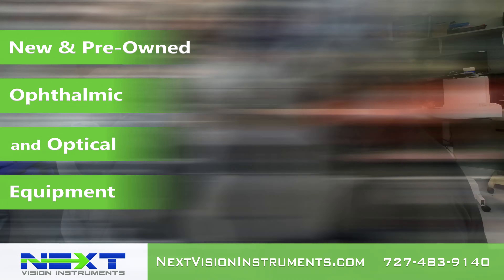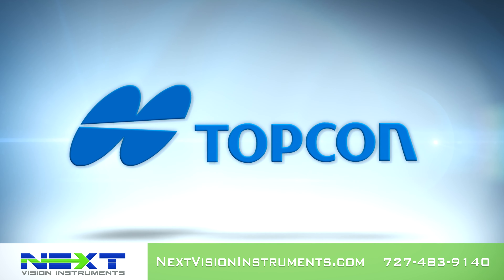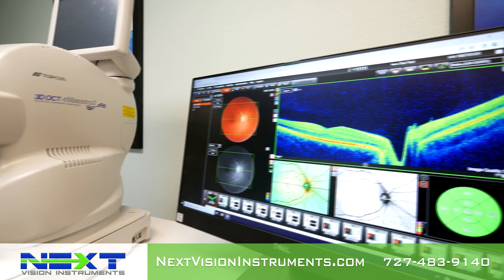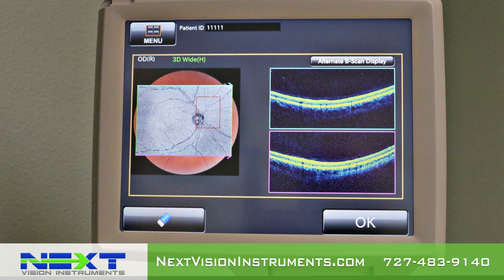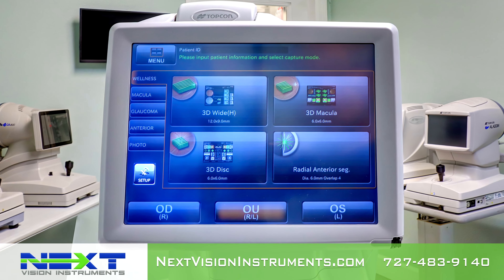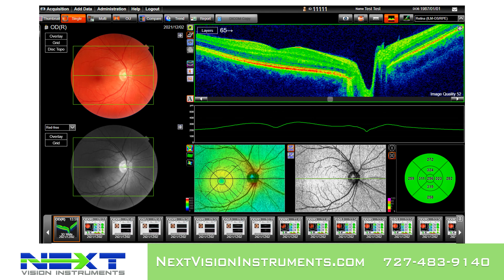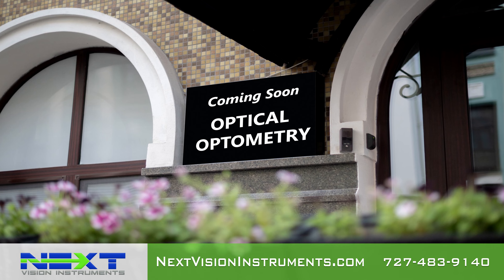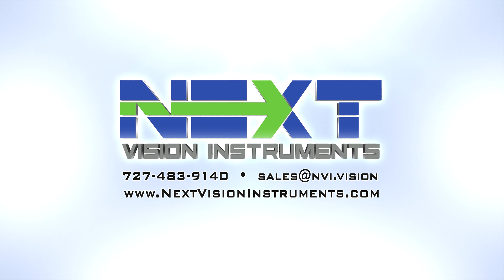Topcon Maestro 2 Robotic OCT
Maestro2 provides fast, multi-modality OCT/fundus imaging, and advanced data management. The complete clinical workstation for any busy practice, the Maestro2 automatically performs alignment, focus, optimizing and capture with a single touch. After capturing, the report can be immediately displayed by the simple click of an icon. In addition to automated capture, the Maestro2 offers manual/semi-manual options for difficult-to-image patients.